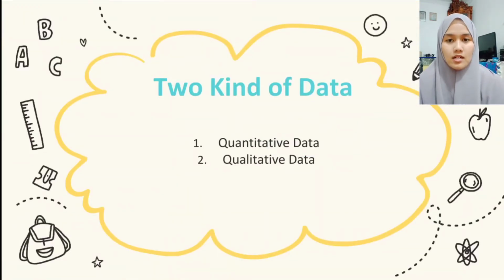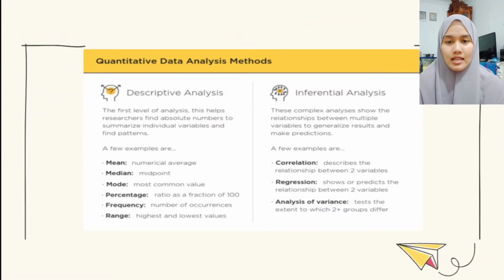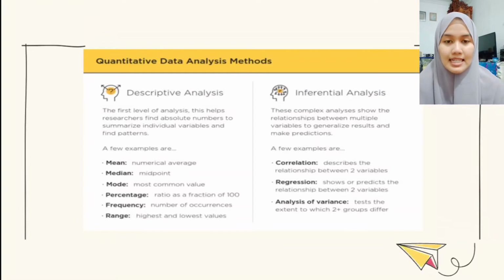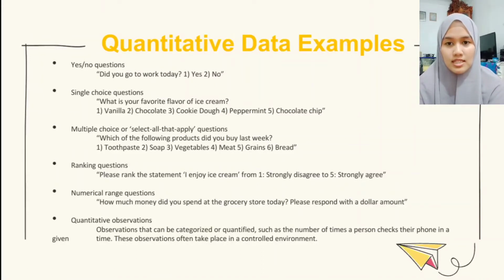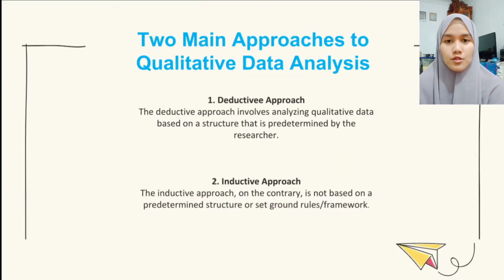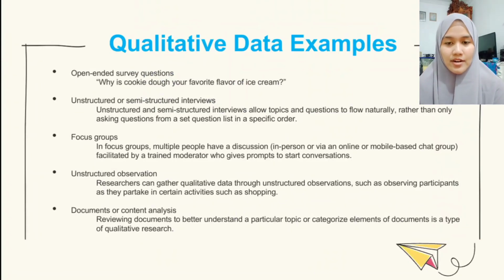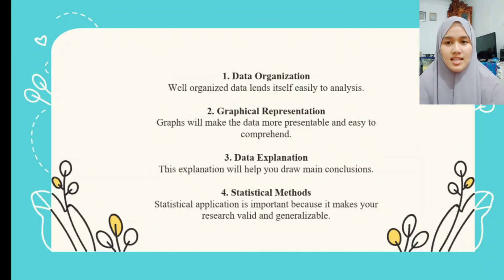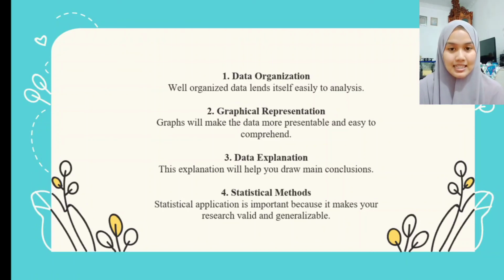04. Camelia Alfianty | Data Analysis | Meeting 9